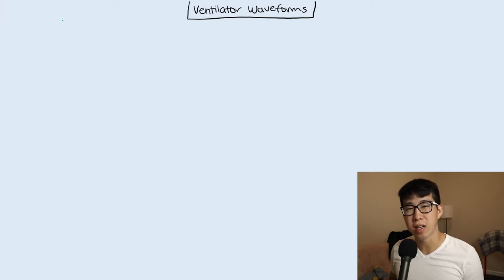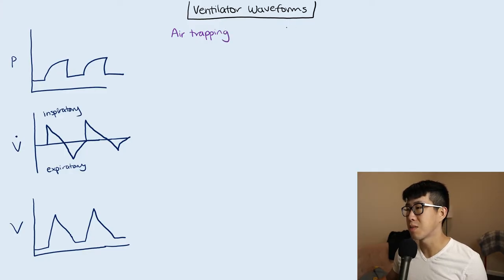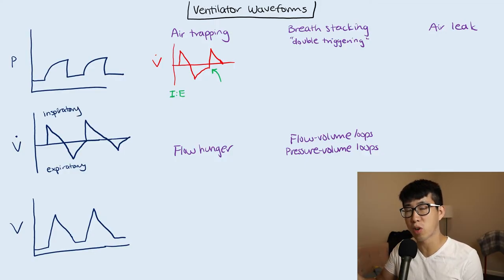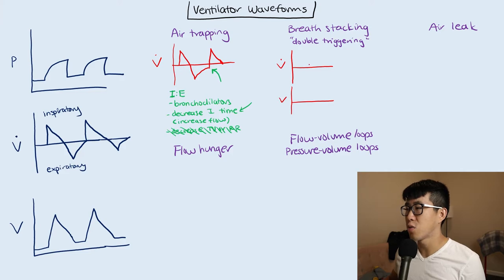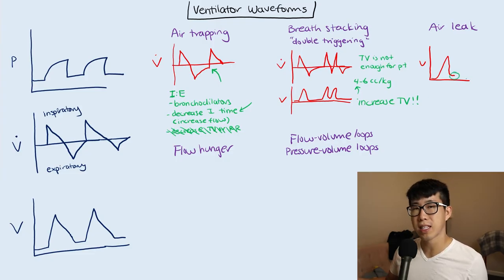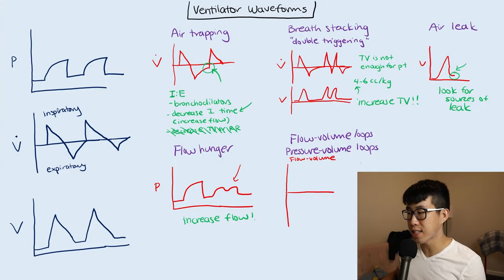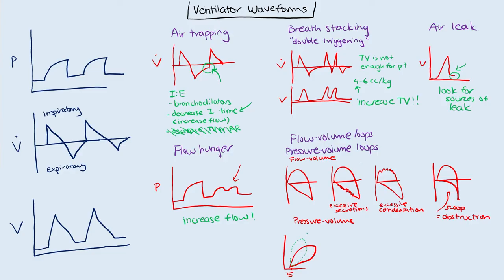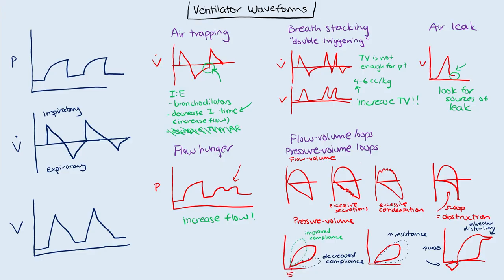Ventilator Waveforms & Troubleshooting Made Easy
Everything you need to know about ventilator waveforms and common problems like air trapping, breath stacking / double triggering, air leak, and a brief overview of pressure-volume and flow-volume loops. Should be more than enough for a basic understanding of how to interpret these in the ICU!